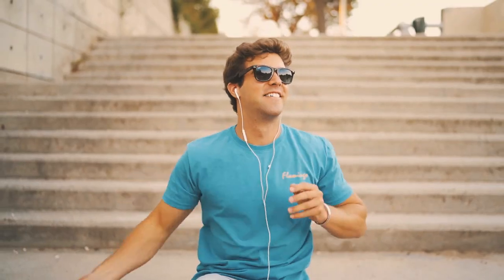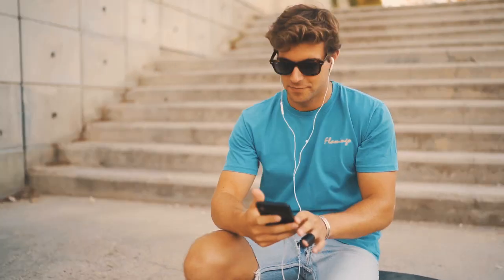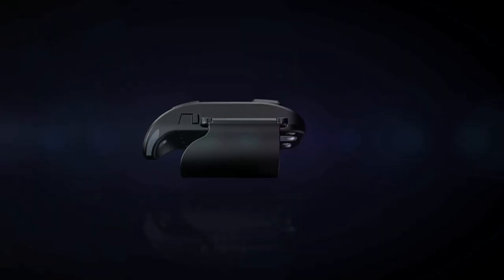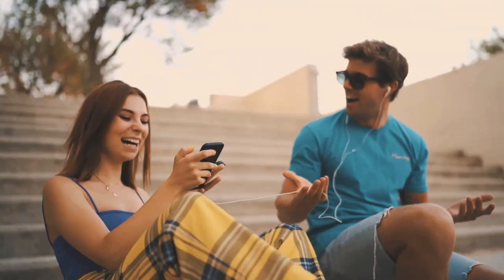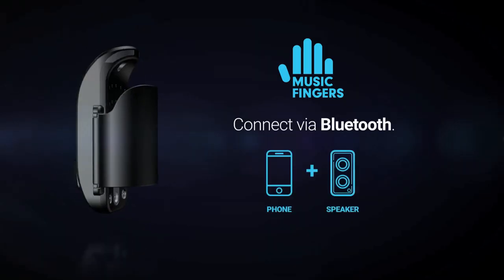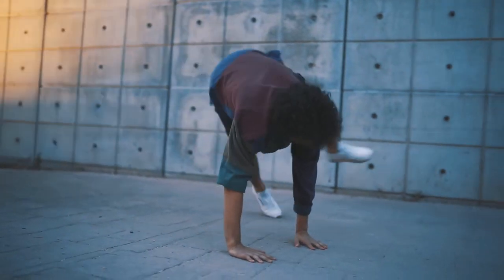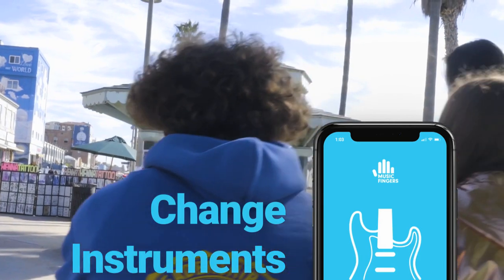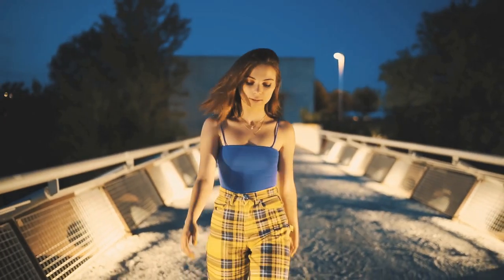MUSIC FINGERS® 🖐 play music anytime tapping along with a wearable Gadget.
MUSIC FINGERS® 🖐 play music tapping along
A wearable instrument and playful technology designed to create music and to play along just by tapping your fingers.
This is a wearable gadget, shaped to fit in your finger "smart thimbles", this allows you to play music anytime, anywhere. Now the era is of wearables technology.
Wherever you feel the music in your fingers, just start tapping and play it.